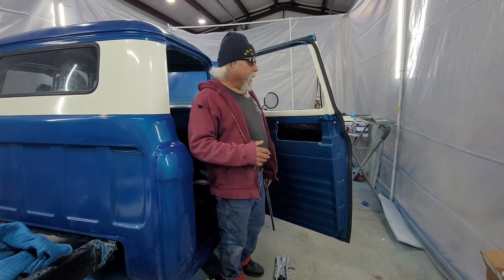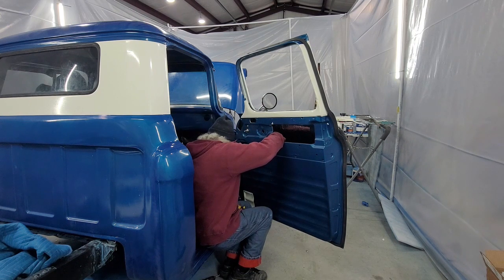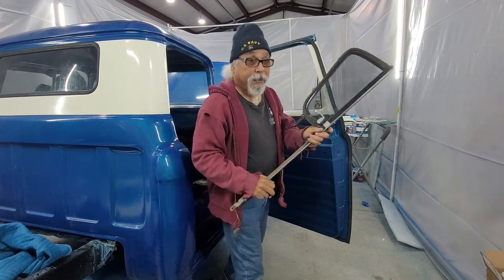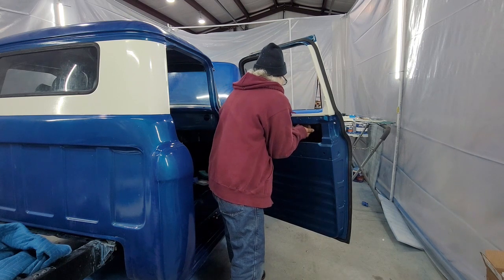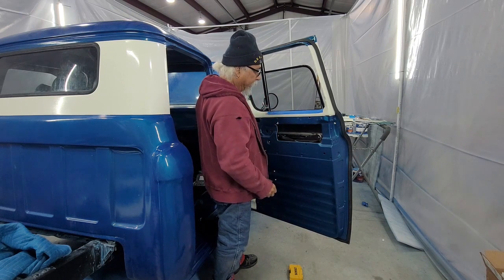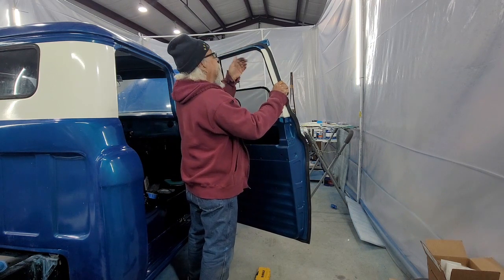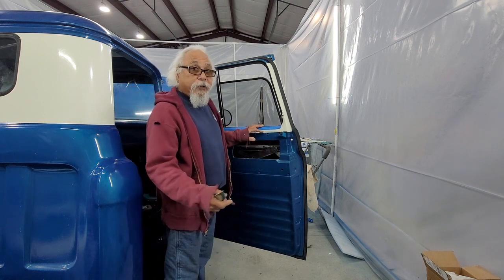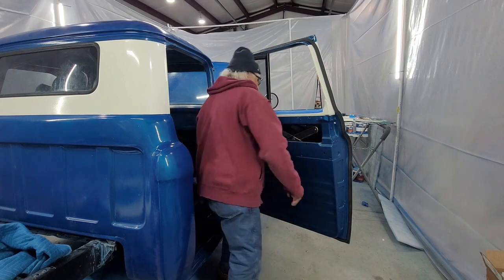1955 chevy truck, Door windows installed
This is how I install the 55-59 chevy/GMC truck door window, regulator and vent window. Hope it helps someone.